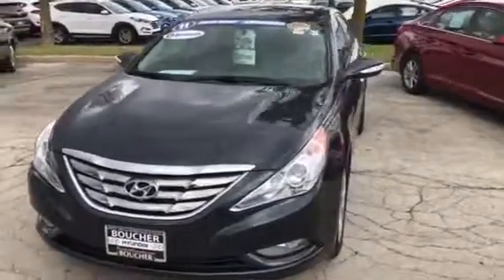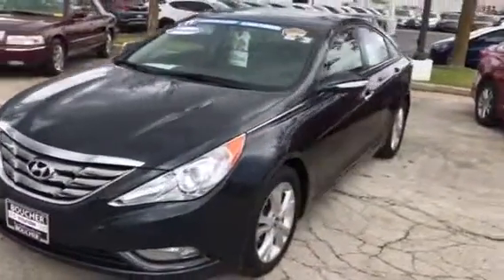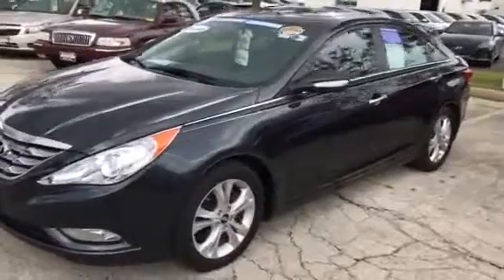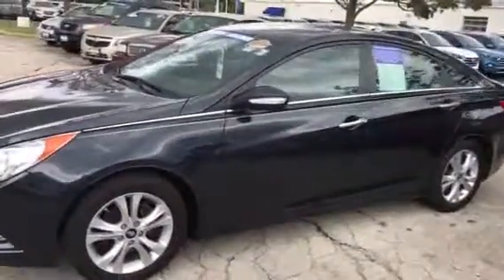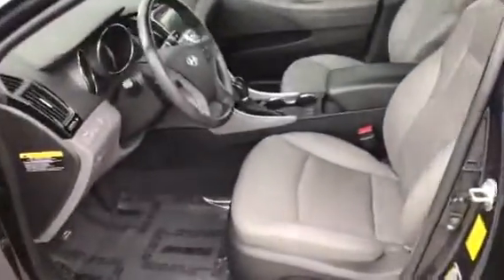2011 Sonata Limited for Mira